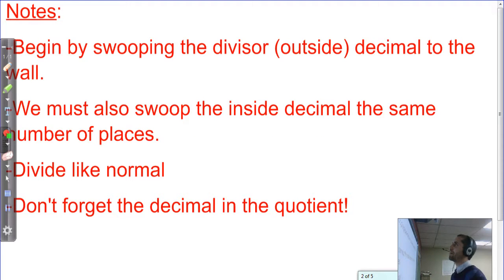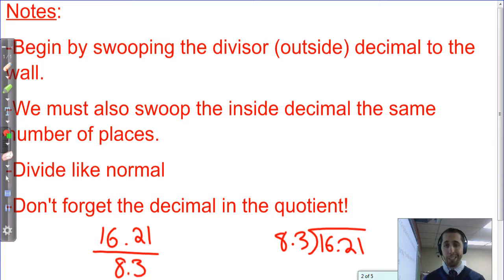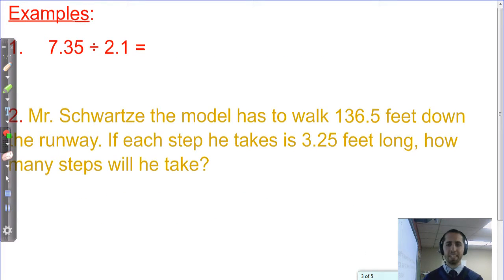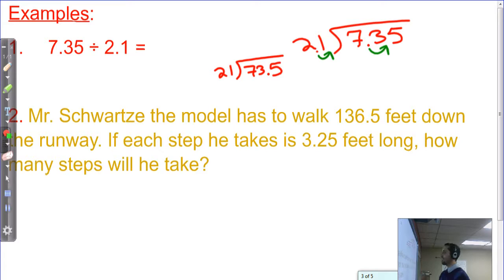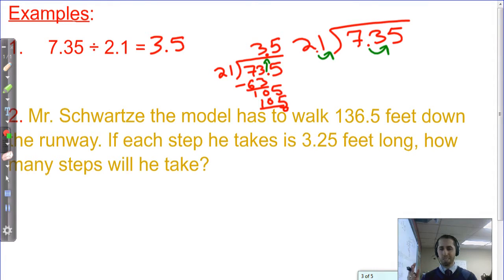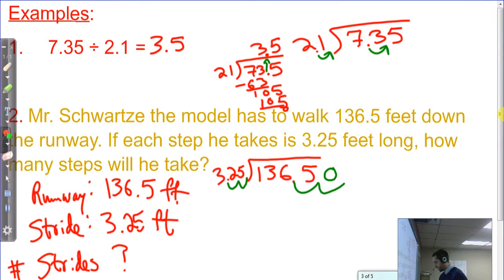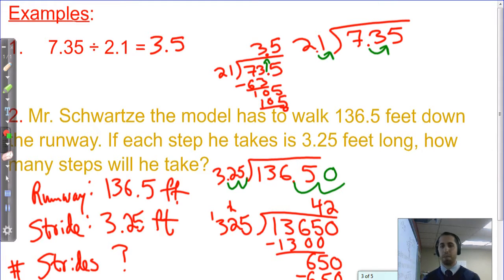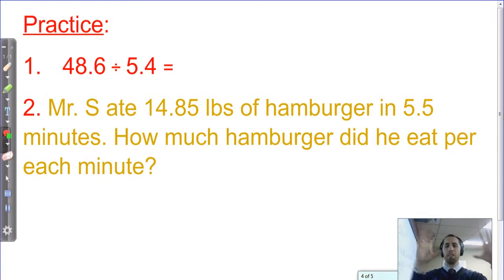8. Decimal Division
This video gives a description of how to divide decimals, but it also gives an explanation of why the process for dividing decimals makes sense.